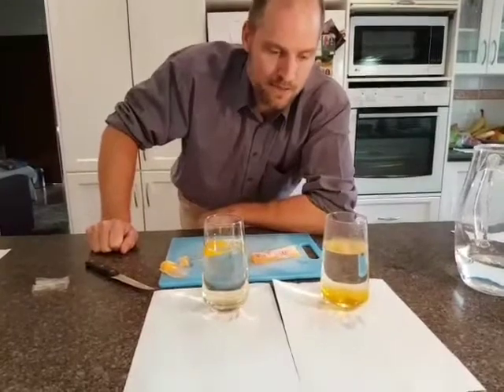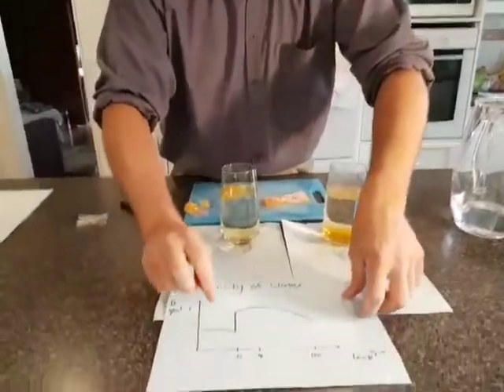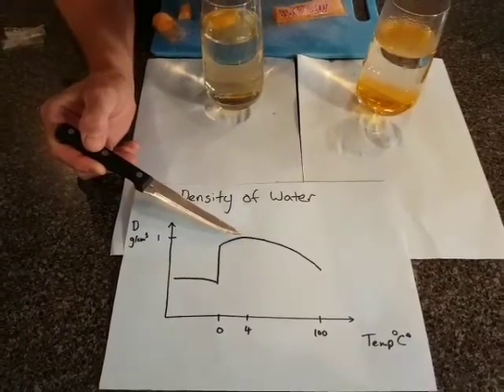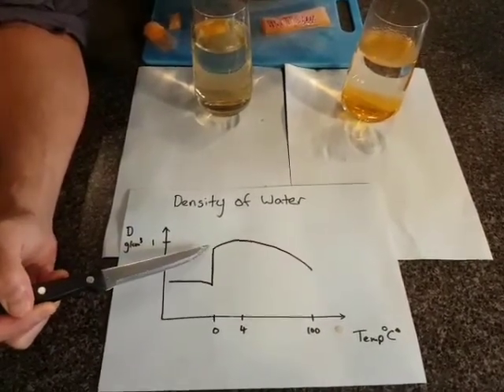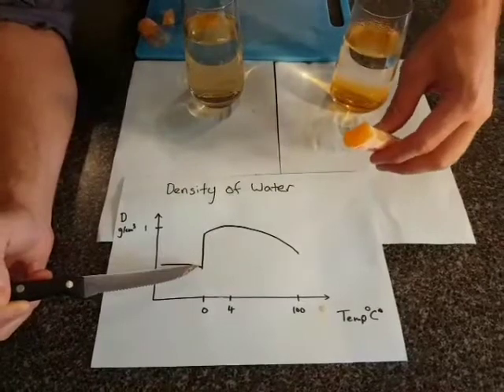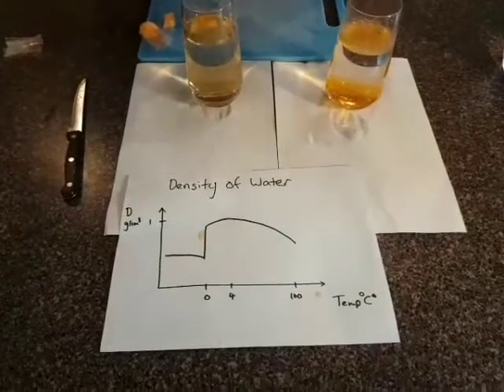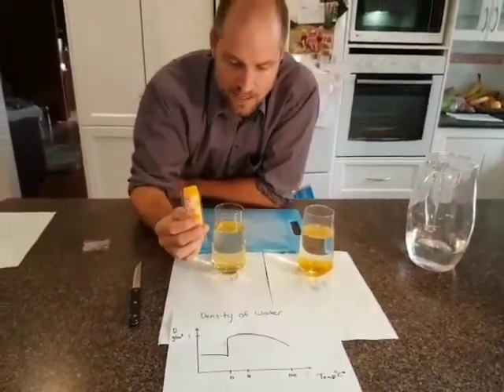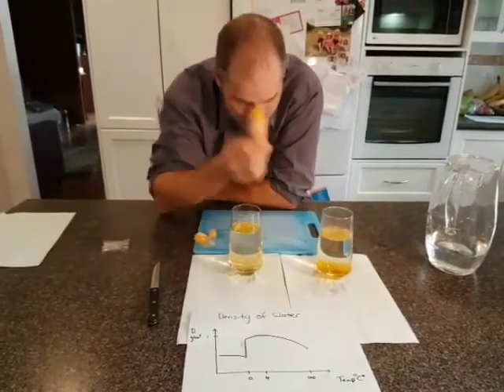Sinking ice: The thermal expansion of water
Test out the amazing properties of water.